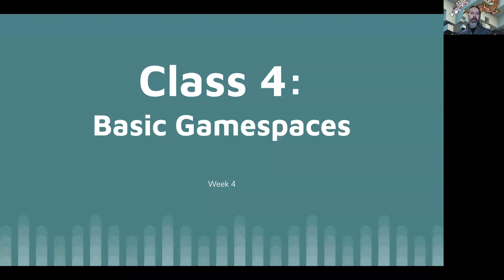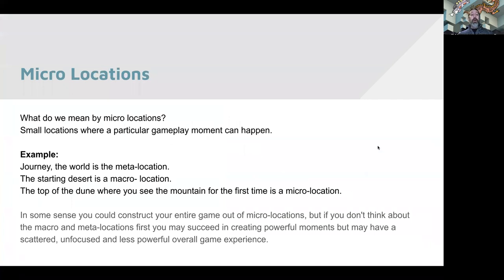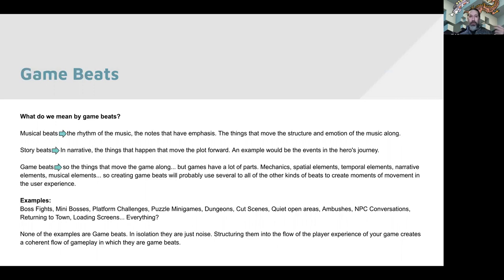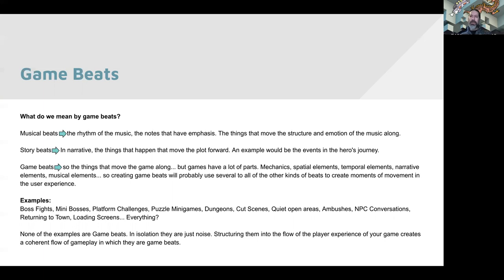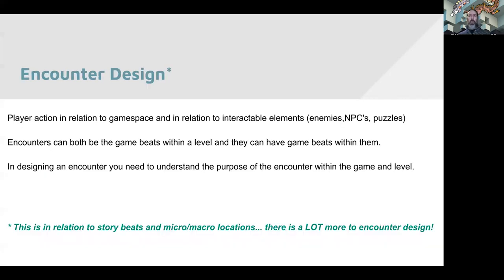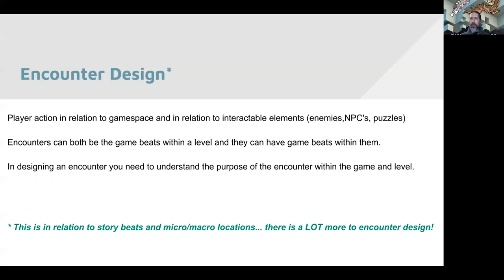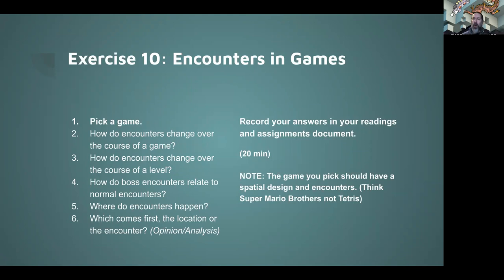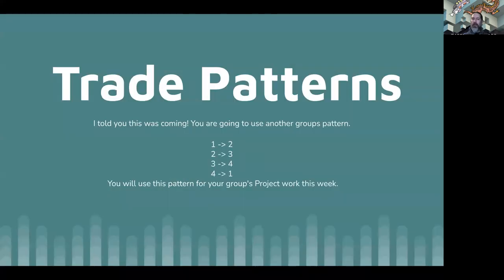Level Design and Game Architecture - Lecture 4: Basic Gamespaces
This lecture covers:
Micro-locations
Game beats
Encounter design